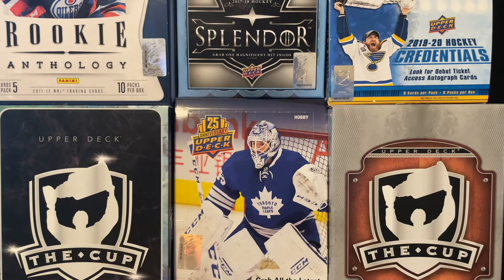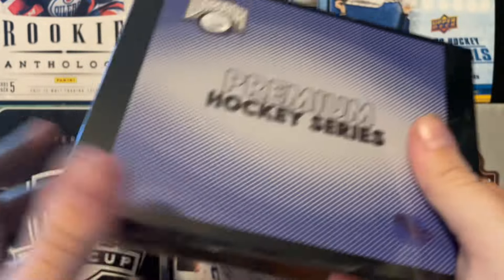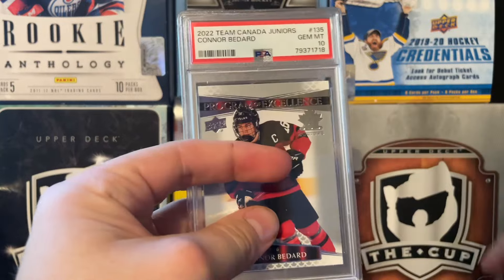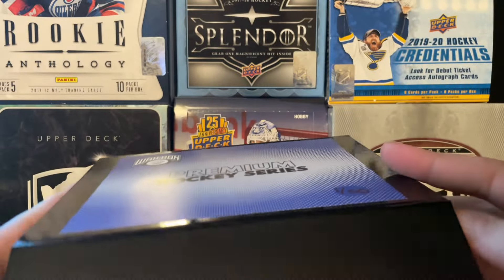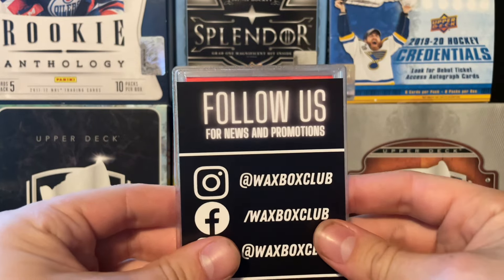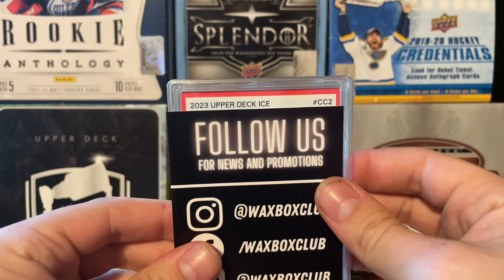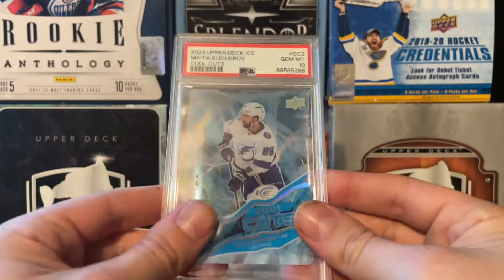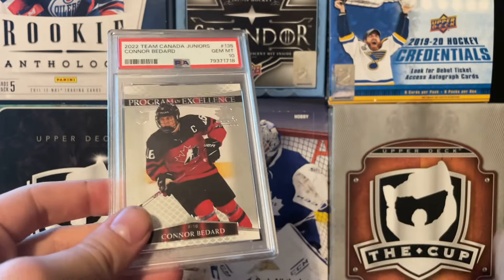DIFFERENT TYPE OF WAX BOX?!? | [3] Wax Box’s Premium Hockey Series Box Opening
Thank you guys so much for watching as I open something that ive never opened befoe from the wax box!